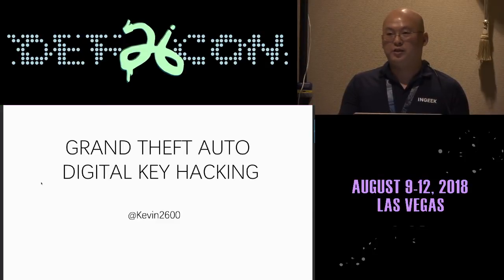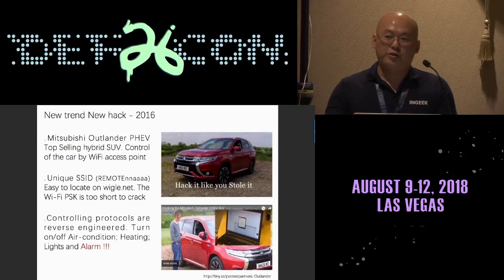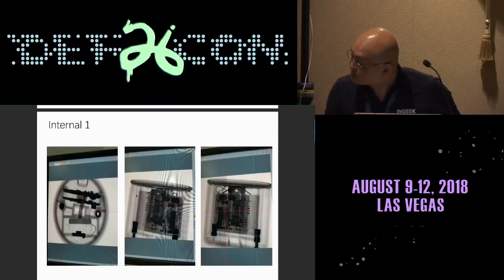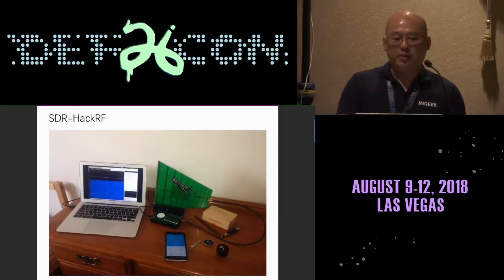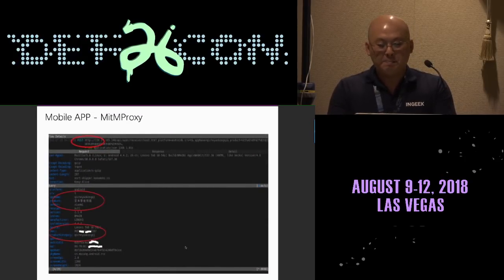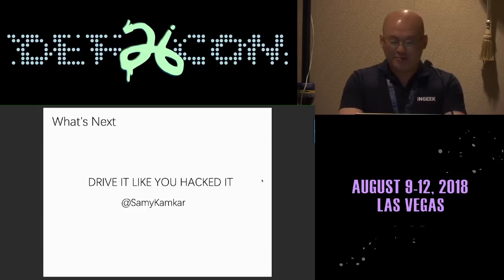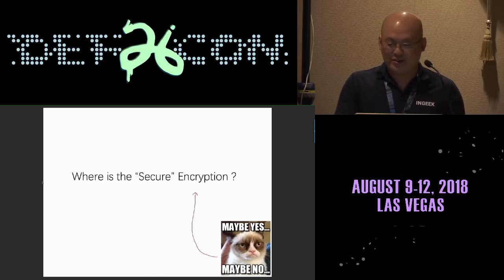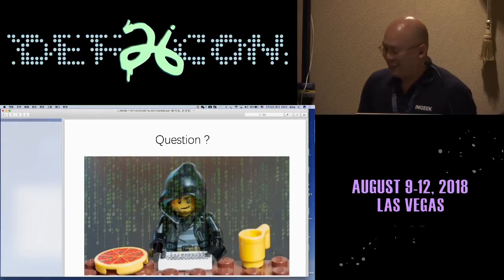DEF CON 26 CAR HACKING VILLAGE - KEVIN2600 - Grand Theft Auto Digital Key Hacking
The security of automobiles accesses control system is a topic often discussed. Today's vehicles rely on key-fob control modules, to ensure the vehicle is accessible to authorized users only. While most traditional automobile key-fob systems have been shown to be insecure in the past, here comes a game changer. Instead of the regular key-fob system, some car owners will be able to access their vehicle by having their smartphone authenticate as a digital car key.

In this talk, we will reveal the research and attacks for one of the digital car key system in the current market. By investigating how these features work, and how to exploit it through different possibilities of attack vectors, we will demonstrate the security limitations of such system. By the end of this talk, the attendees will not only understand how to exploit these systems, but also which tools can be used to achieve our goals.